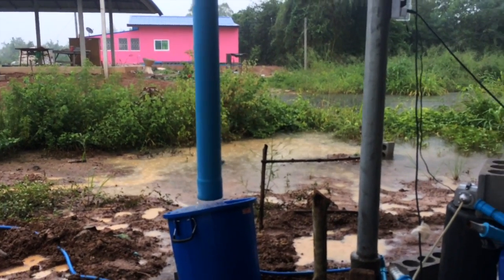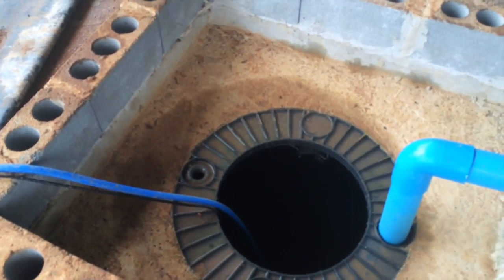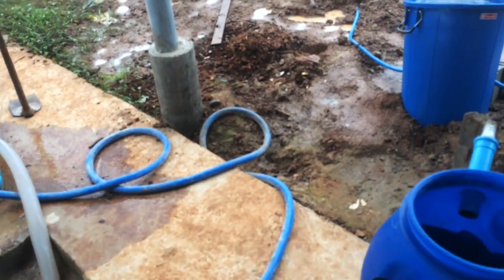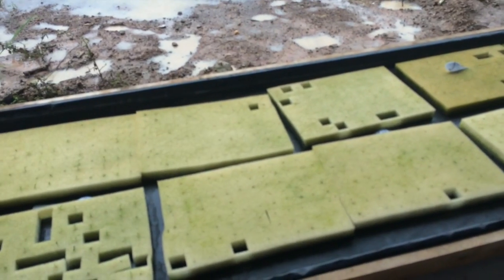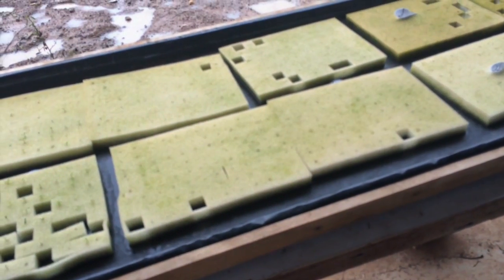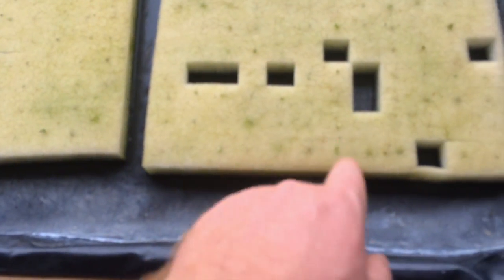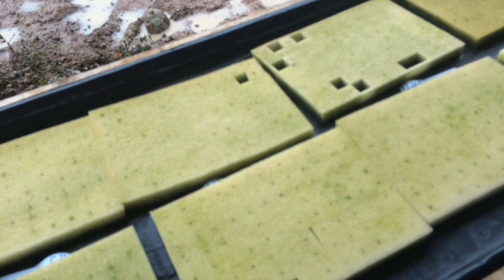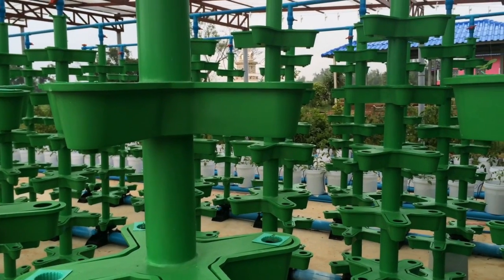Ponic Wars Amazing Hydroponic Auto Dosing Machine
Sweet Dosing Machine, and germination problems.